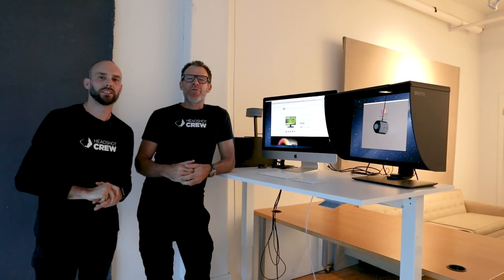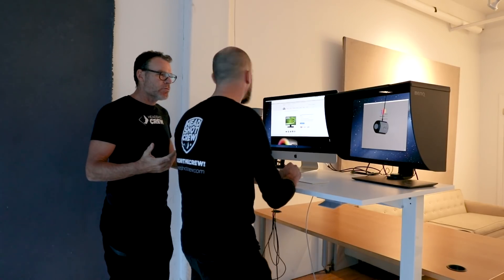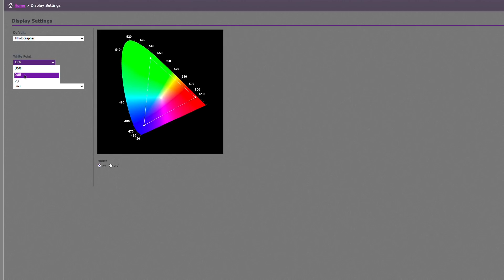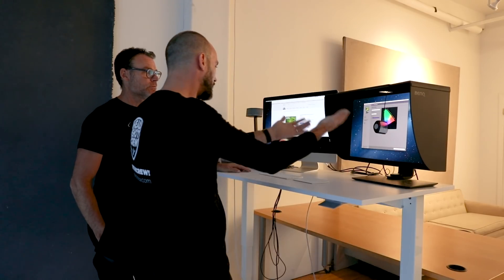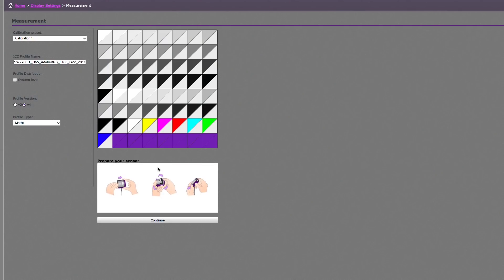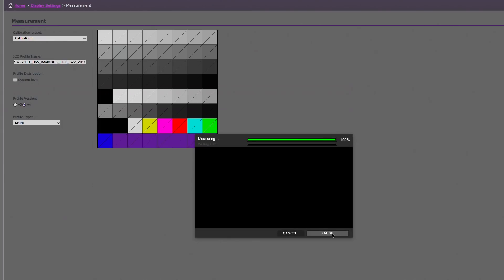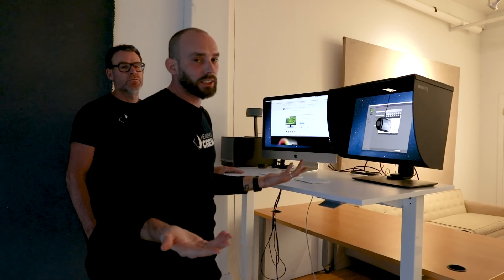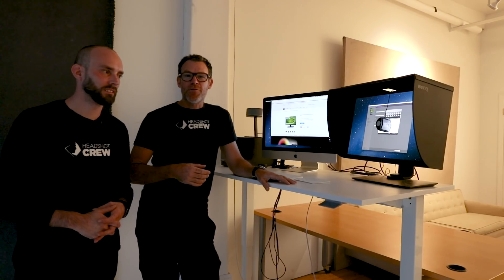BenQ SW271 Monitor Color Calibration with Peter Hurley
In this video I join Peter Hurley and take you through the monitor calibration process with BenQ's Palette Master Element software, which comes with the monitor.

The BenQ photographer monitors come calibrated out of the factory. It doesn't hurt to run a calibration on them yourself to make sure though. I have 2 identical BenQ monitors, calibrated one and let the other one run on the factory calibration and the differences were very very slim.

In the video I mention calibrating against a luminance of 160. Industry standard dictates calibrating against 120 for digital and between 80-100 for print. We went with 160 because the monitor is facing a huge window in the studio.

Full disclosure: I'm one the few photographers in the world who is a BenQ Ambassador.

Check out the process in the video. Gear and tools used in the video are:

X-Rite i1 Display Pro
BenQ SW271
iMac 5K

Stay awesome!

Maurice

Just uploaded a NEW EPISODE: "On Location photography in TIGHT spaces".